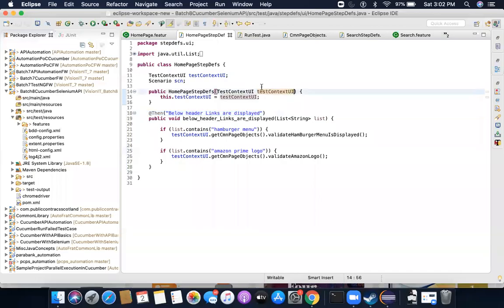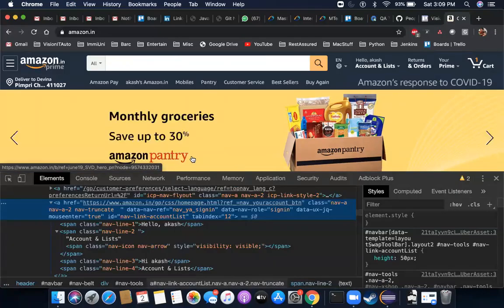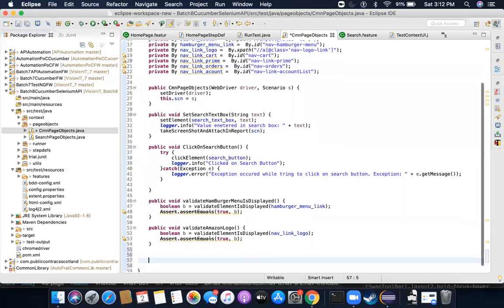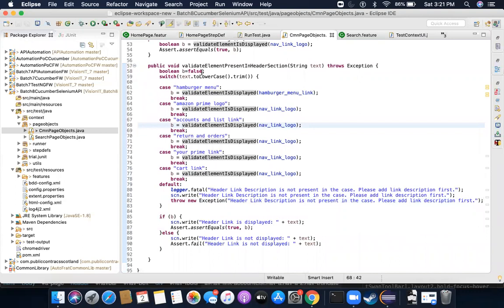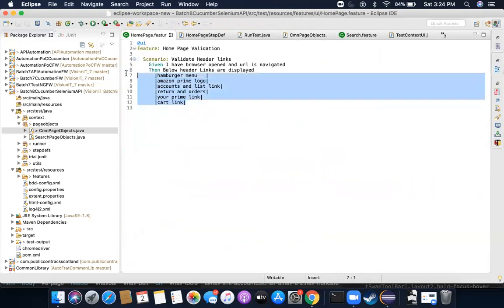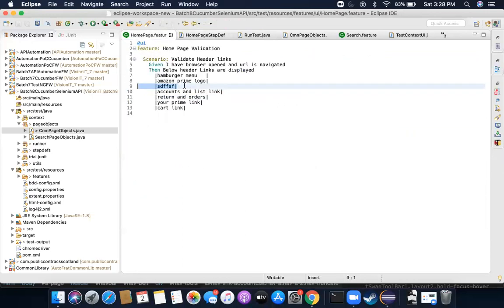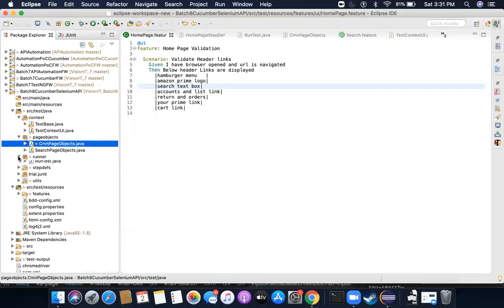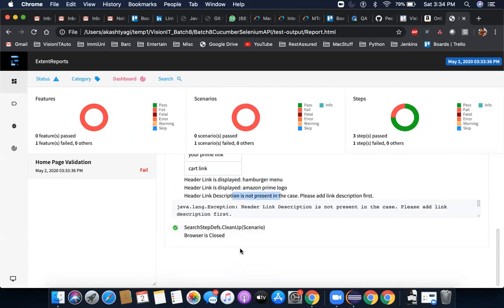Batch 8 Selenium with Cucumber-DataTable-Cucumber Automatic Transformation-ReUse Code-Part 12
This is in continuation to the last video-part 11.
In this video I am talking about how to create new feature file. How to create the Steps with Multiple parameters to be passed to the step definitions, Cucumber Automatic Transformation of Data from feature file, DataTable concept in Cucumber.
Also, I am talking about how to create more reusable and succinct.